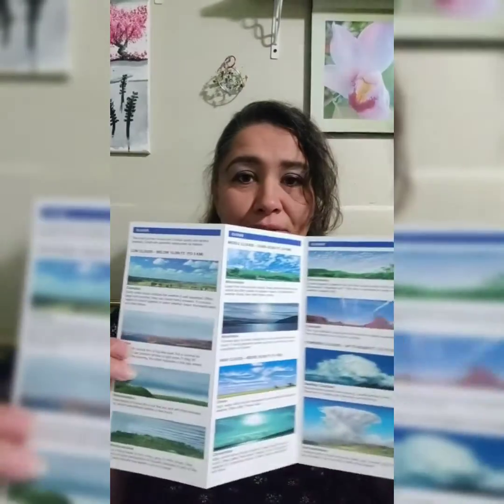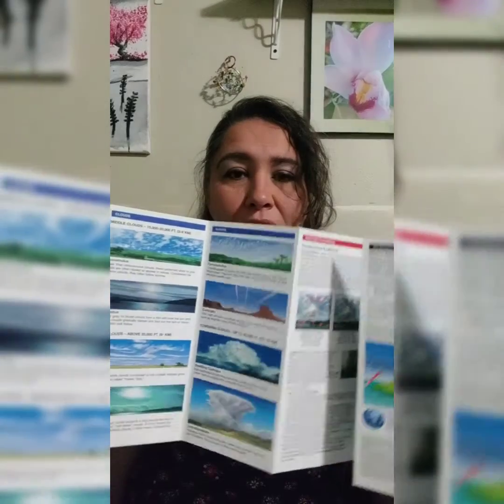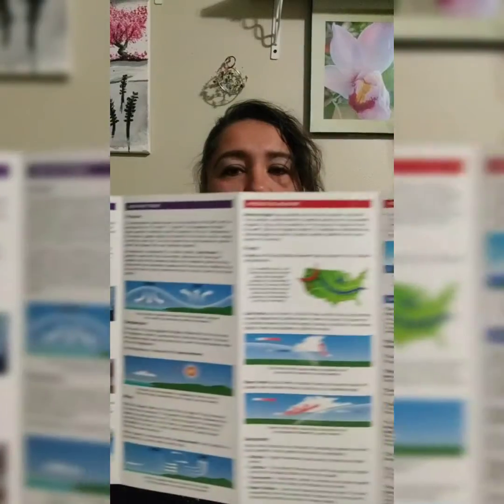Plants and Weather Pt 2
Thank you all for continuing to support this program! We are so excited and grateful for the wonderful feedback and participation. When doing the jar activities, it will take some patience. My mistake in rain in a jar activity was not putting food coloring in the water. You can't really tell when the "rain" finally comes out of the"cloud". None the less, here are the links to all the jar activities and the stories. Enjoy!